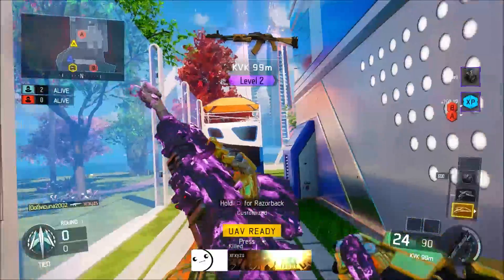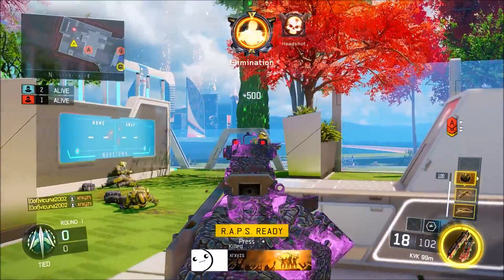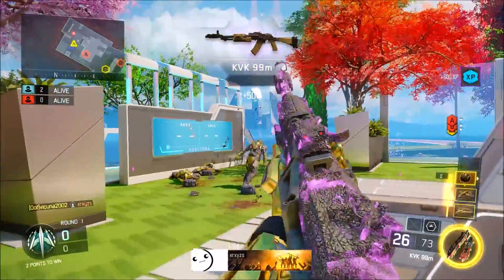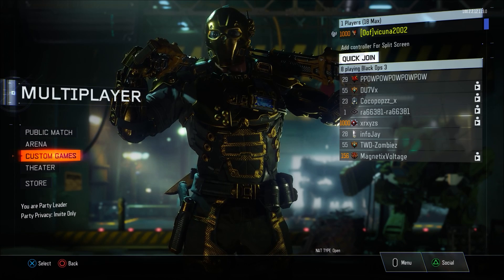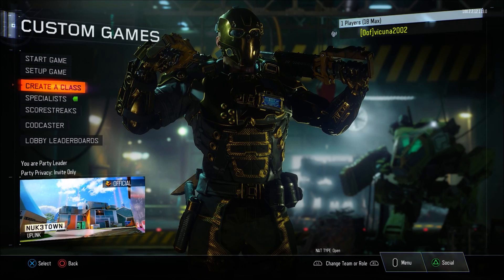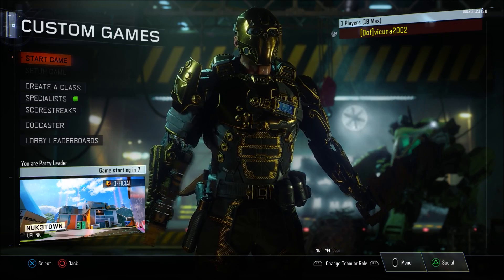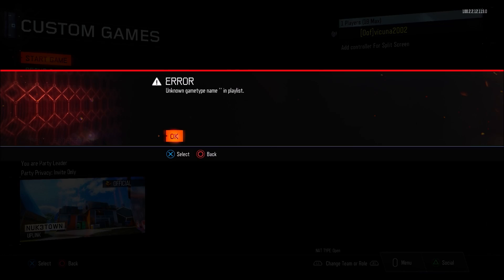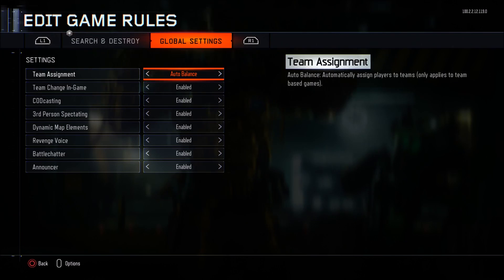BO3 GLITCHES: NEW *XP LOBBY* GLITCH WORKING AFTER ALL PATCHES 2020!! SUPER EASY TO DO!!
Xbox Gamertag: vicuna2002
Playstation ID : vicuna2002